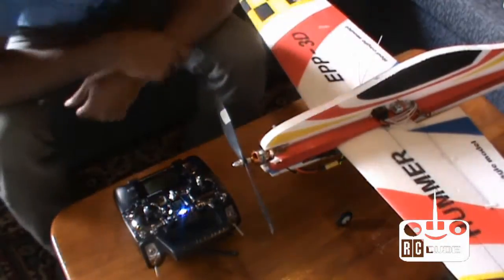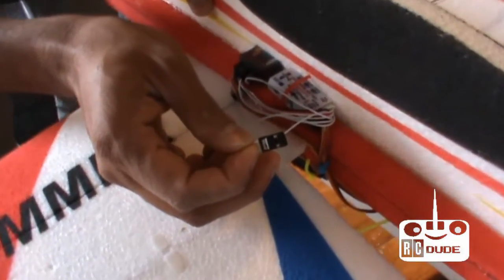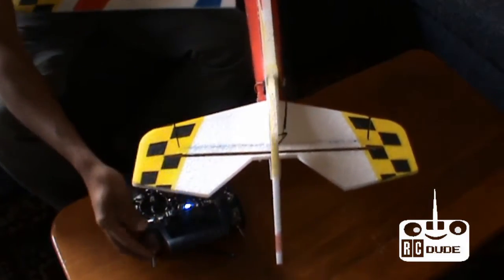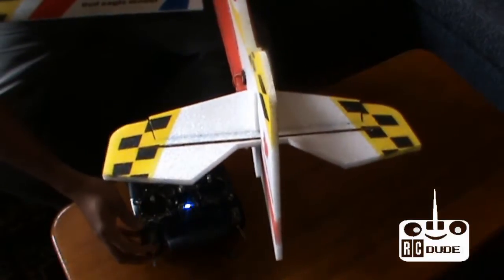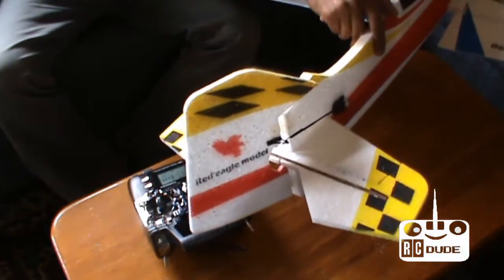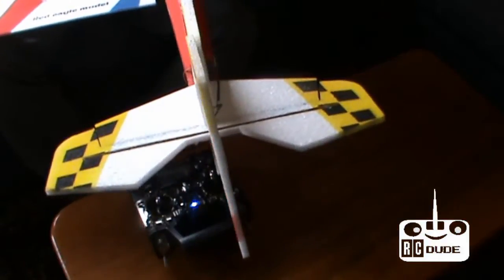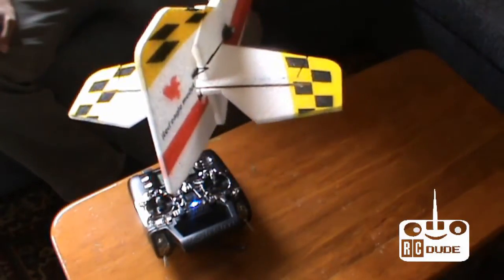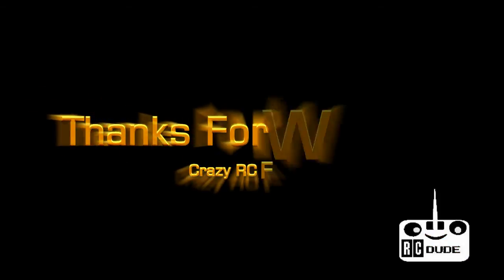Eagle Tree Guardian 2D/3D StabilizerGain How works Heading Hold Gain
Eagle Tree Guardian 2D/3D Stabilizer Gain How works Heading Hold Gain